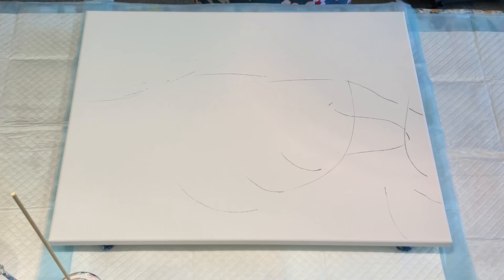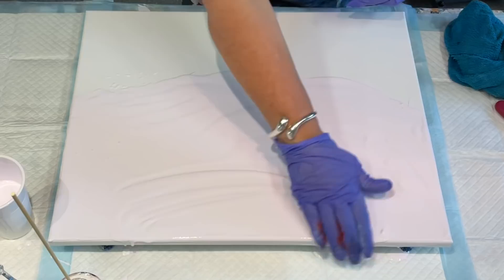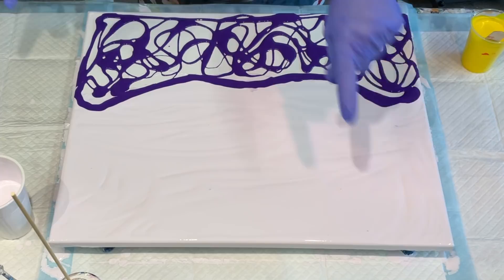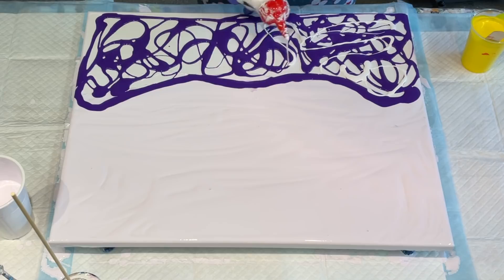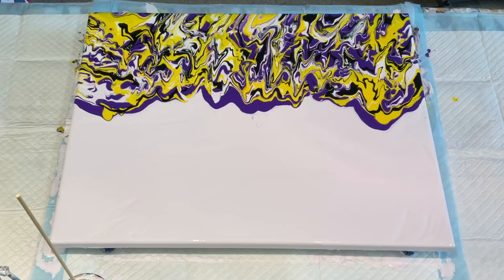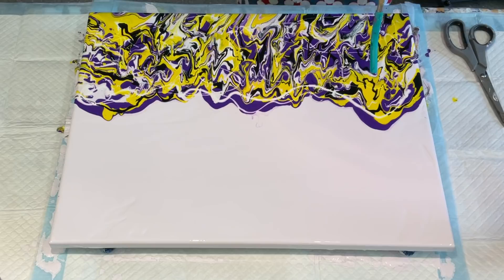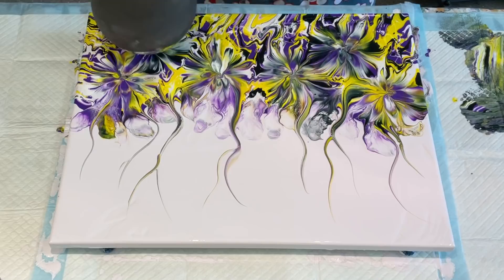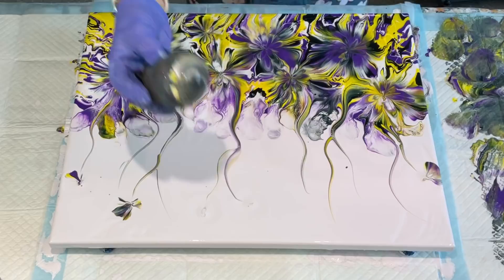ACRYLIC POURING: Blow n Kiss~Stunning creation of colours~ Fairy’s and fireflies fantasy whimsical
What you will find on my channel:
Artistic Creativity and Fun with Acrylic pouring art, fluid art, flow art, educational art therapy, relaxing art creations, Resin and alchol ink art activities, ASMR, home decor, DIY art creations,all matter of acrylic art activities, Artistic Rest my mind activities,

paint brands mostly used are the Global impasto paints also Mont marte studio acrylics, or pouring paints.

Extra special cell and lace creation is found with Amsterdam paints add Aussie floetrol until correct consistency required, then used in pour or used to swipe details, “Aussie slides” are easily created this method.

You will find this playlists of tips and beginners videos for required products and mixes useful